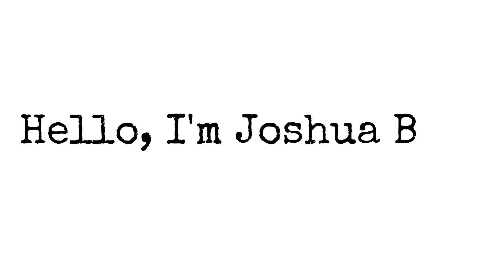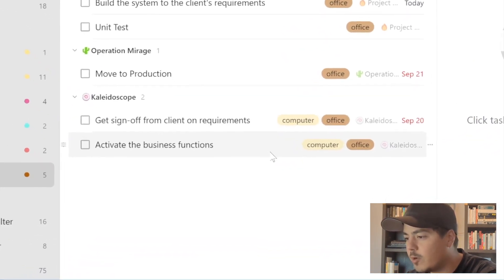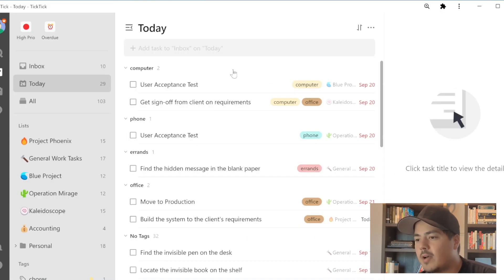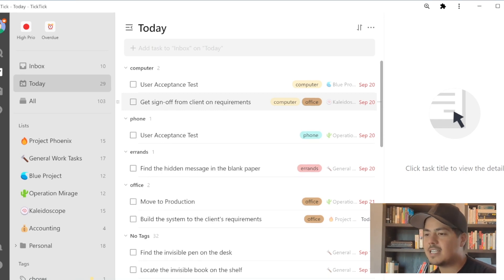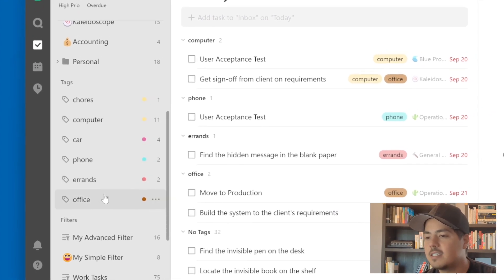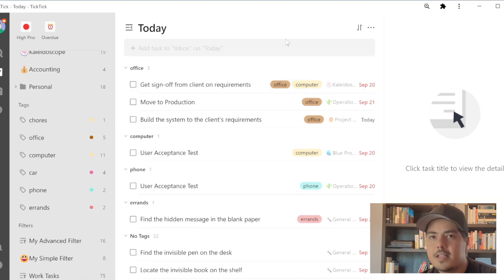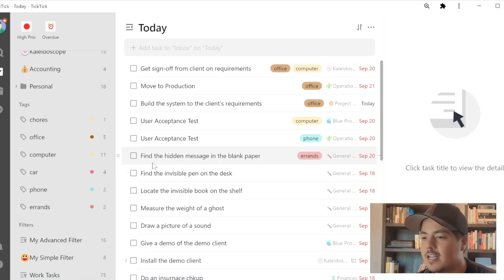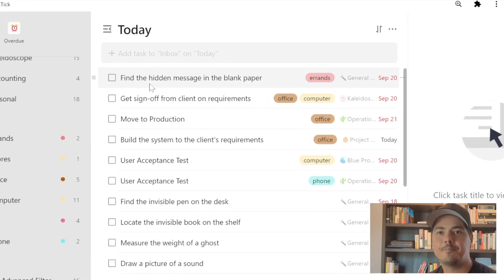How does sorting and grouping by TAGS work?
TickTick allows you to sort and group lists by Tags.  However you might not be aware of what logic TickTick uses to decide which tags come first and which tag a task gets grouped into when a task has more than one tag.  We discuss.